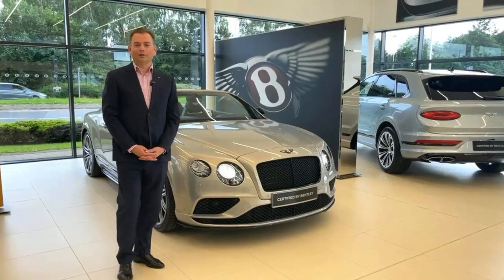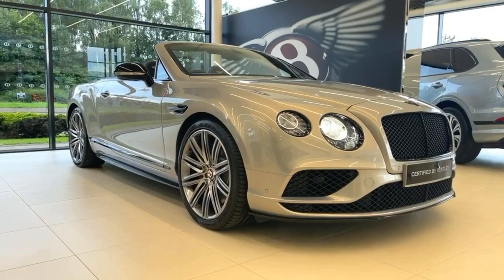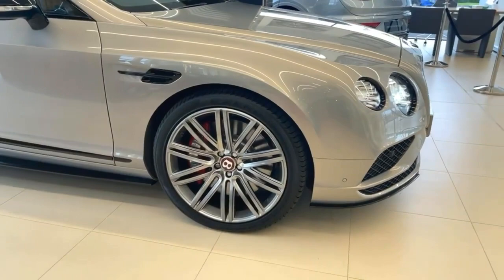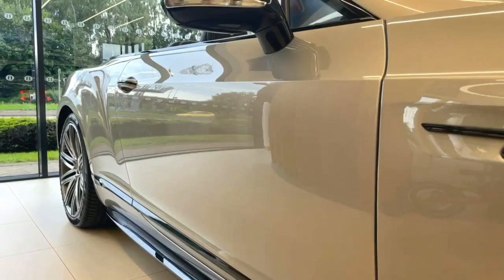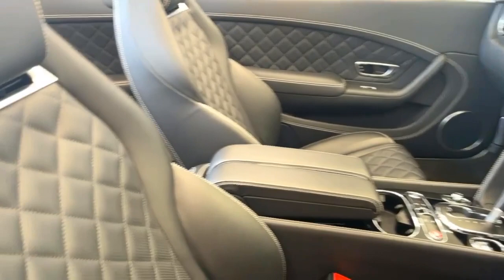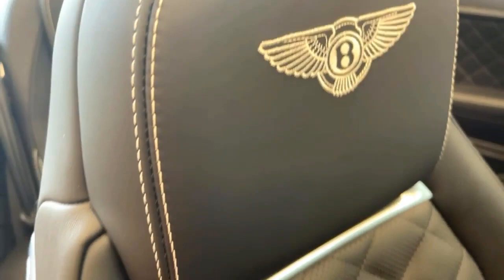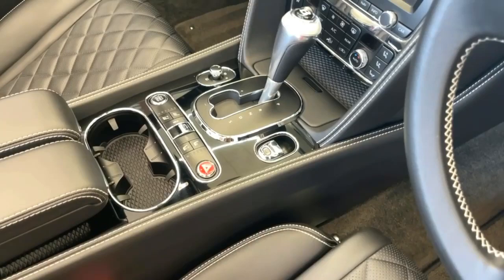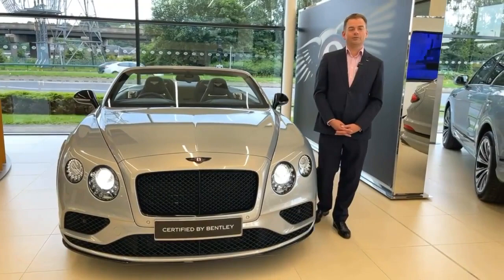Bentley Continental GT Convertible - Finished in Extreme Silver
We are delighted to present to you our Certified Bentley of the week.

The Continental

Please find below the optional fitted extras on this vehicle:

◽️Mulliner Driving Specification
◾️Red Brake Calipers
◽️Gloss Black De-Chroming To Exterior Brightwear
◾️Rear View Camera
◽️Massage & Ventilation Function For Front Seats
◾️Dark Tinted Front & Rear Lamps
◽️Sports Exhaust
◾️Heated Steering Wheel
◽️Contrast Stitching On Steering Wheel
◾️Embroidered Bentley Emblems To
◽️Vehicle Headrests
◾️Neck Warmer
◽️Carbon Fibre Fascia Panels
◾️Contrast Stitching
◽️Piano Black Veneer

To find out more please contact Bentley Birmingham on 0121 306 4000